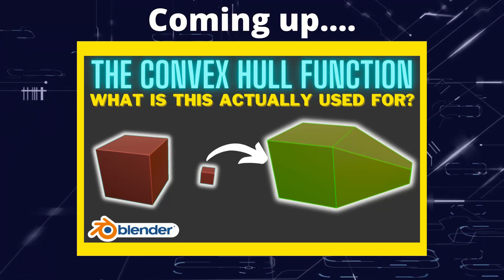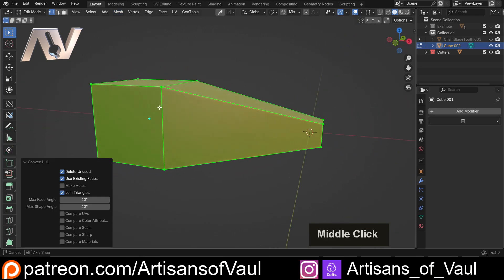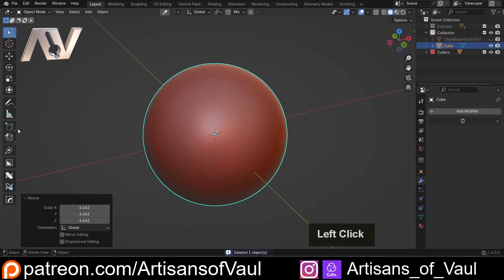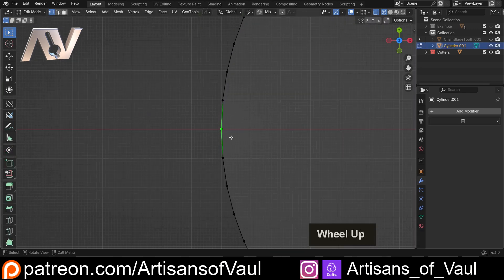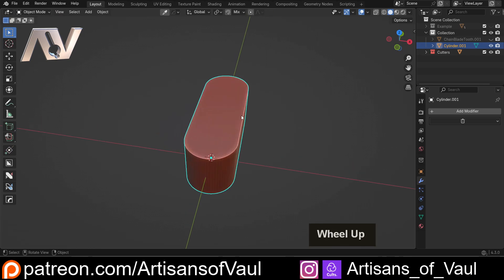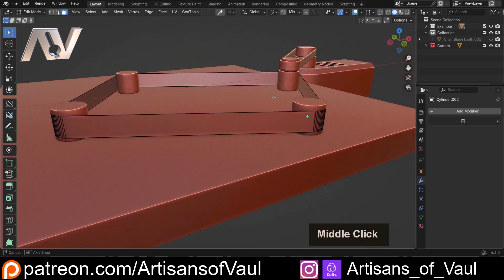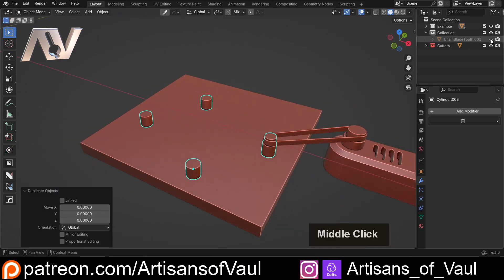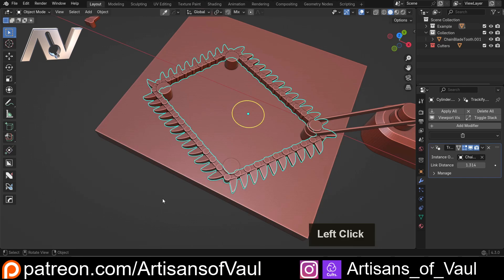The Convex Hull Function in Blender - What is this actually used for?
This sprung from a recent conversation so I thought I would take a video to look at what this function does and some of its uses. We will also take another look in the next video for a cool use of this withing Geometry Nodes.